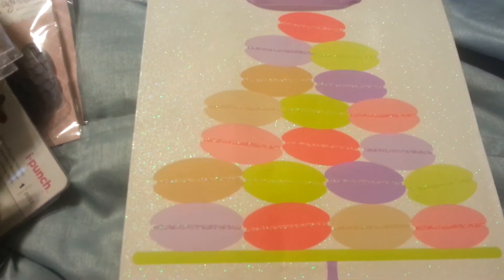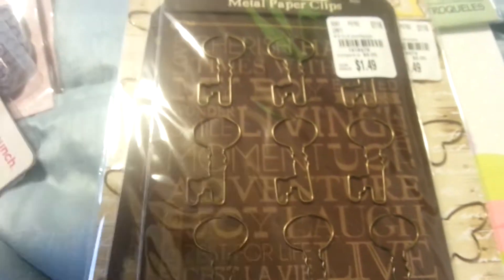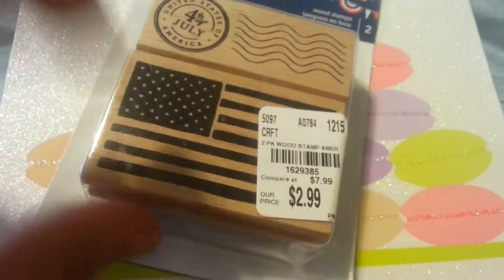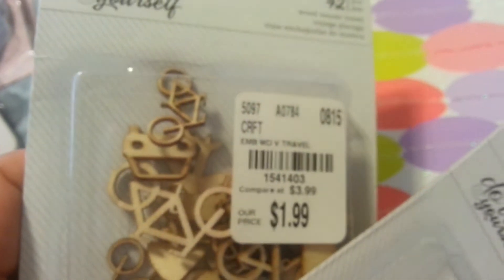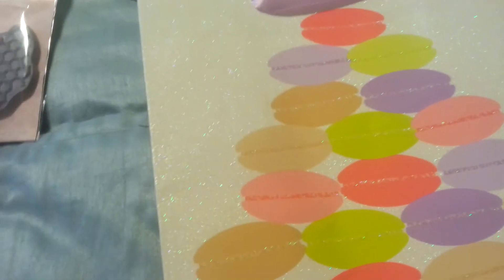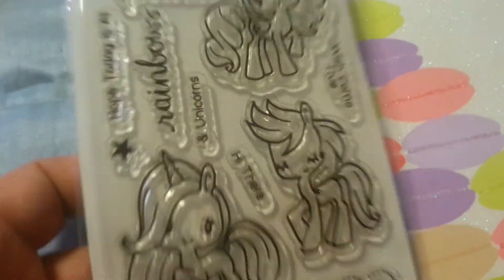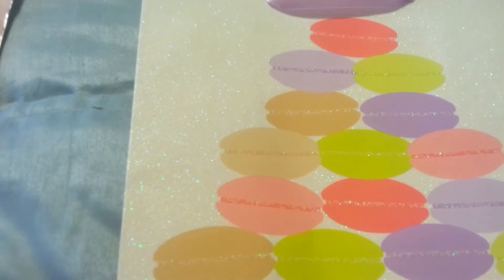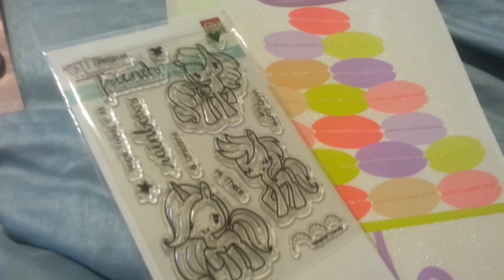Random tuesday morning january small haul